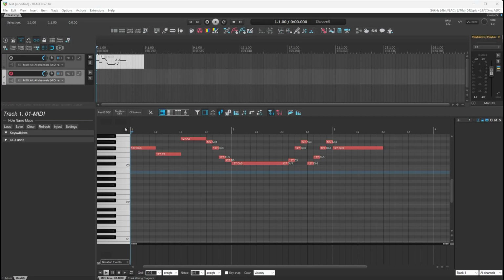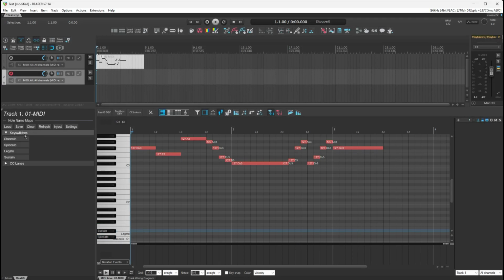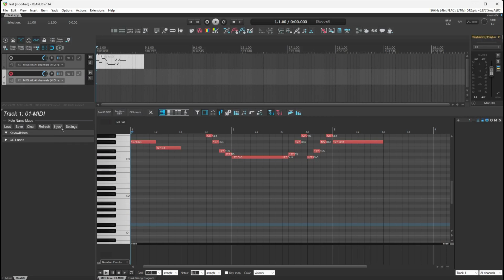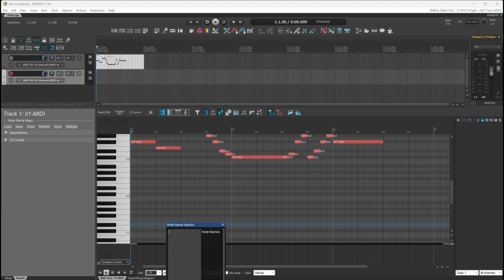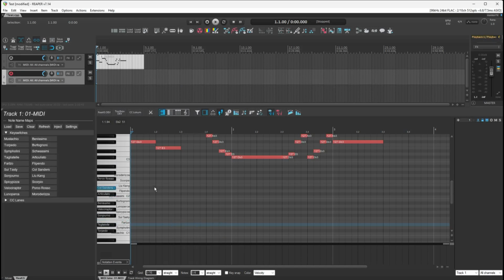ReaKS Tutorials - 01 - Preparing Tracks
We will check 3 different ways to set up our tracks easily.